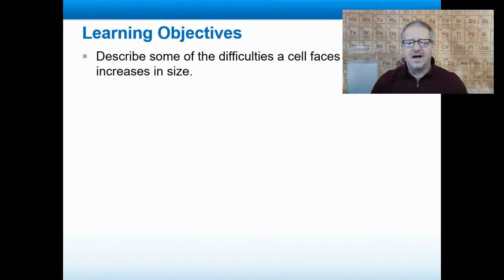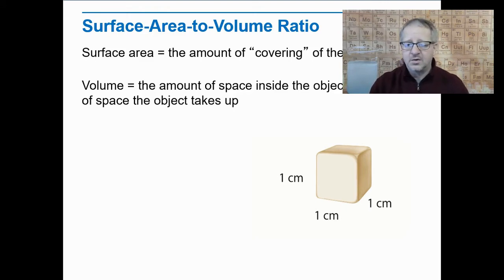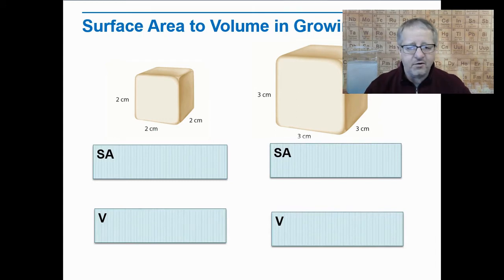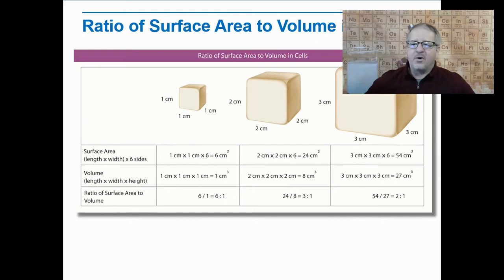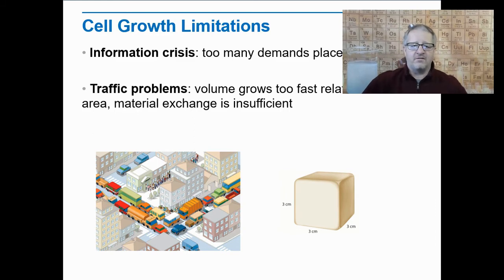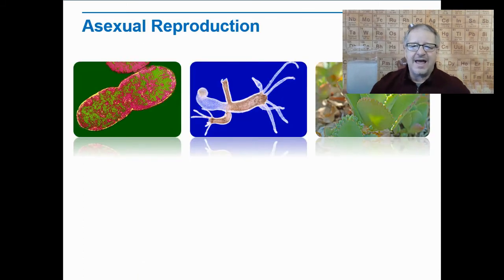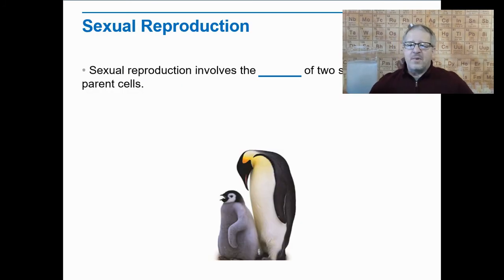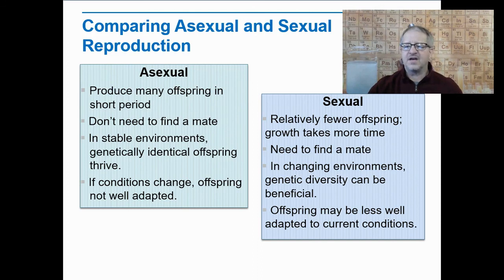11.1 Cell Growth, Division and Reproduction